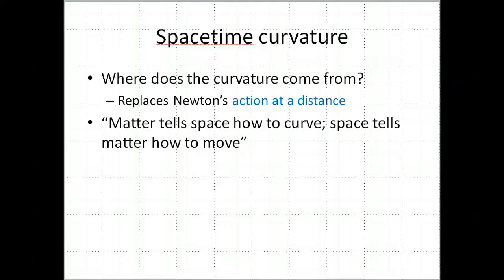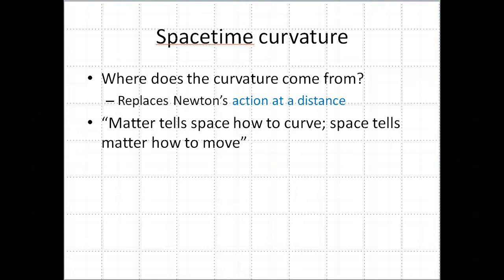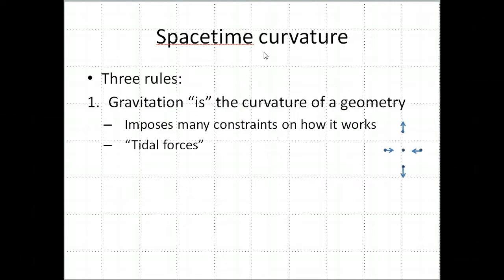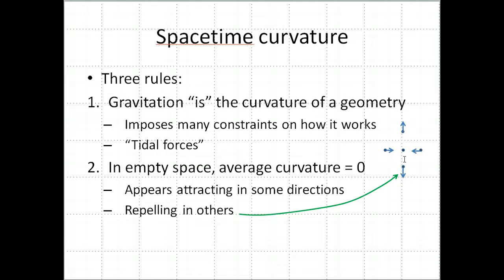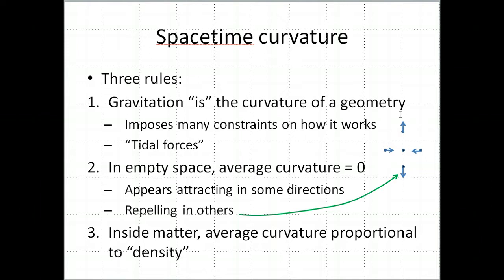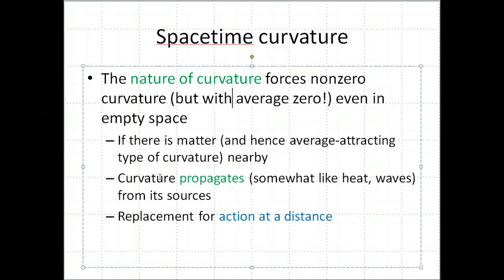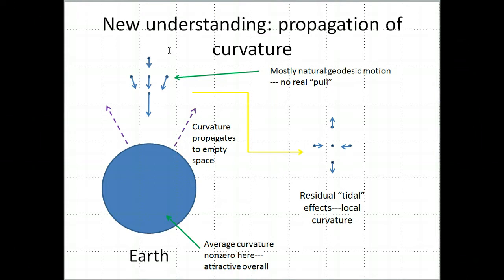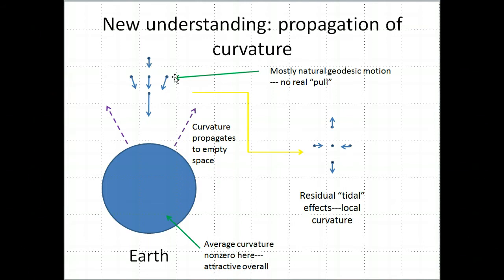Curved Space and Time (Part 4)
A description of how matter (or mass-energy) acts as the source of curvature, which propagates through space, thus creating gravitational effects.